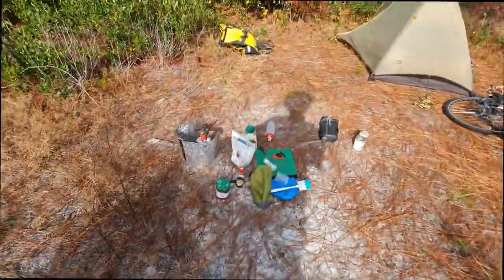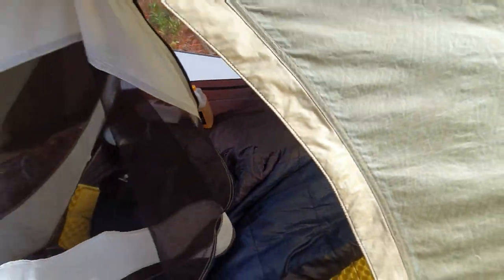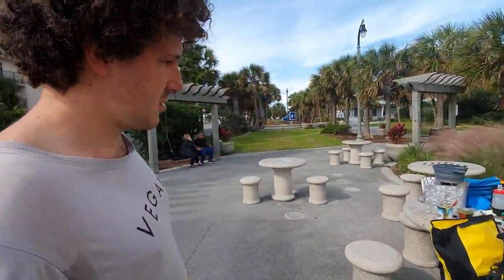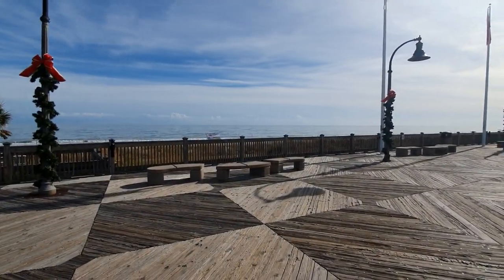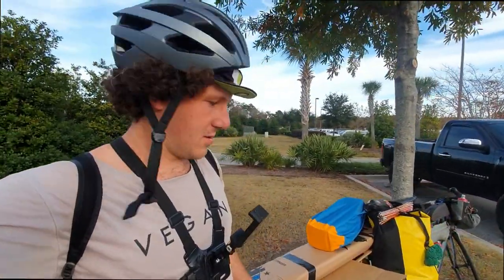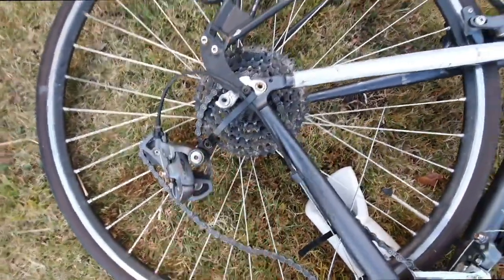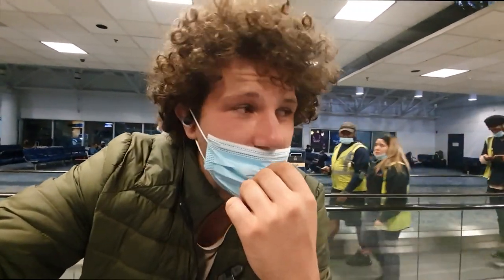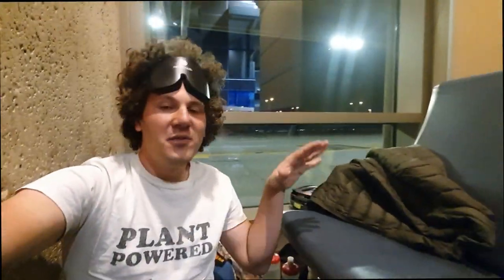How to Ride Your BIKE BOX to the Airport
Hey guys, heading back to Kansas and I vlogged my trip to the airport as well as my flight. I picked up an old box at a shop for free, folded it up and cycled the rest of the way there. I also end up sleeping at the airport overnight once I get to Kansas. good thing ihad all the gear to get comfortable.